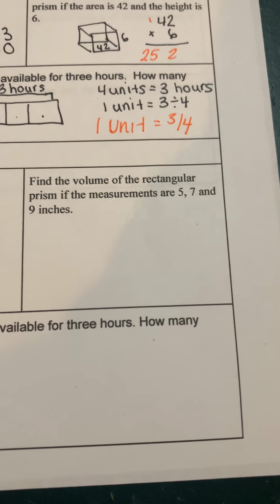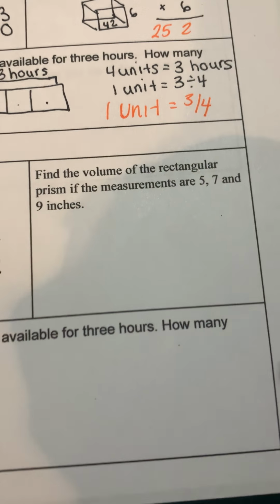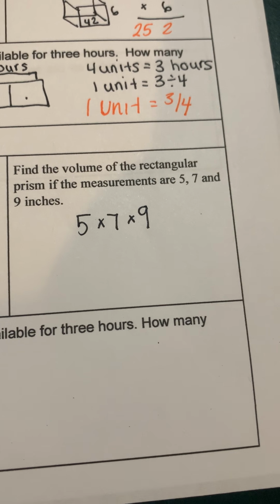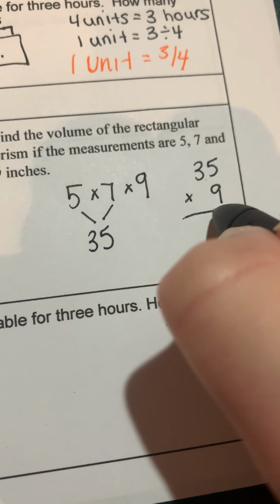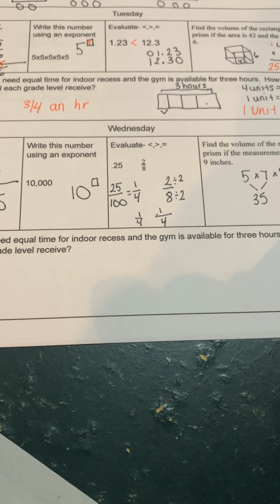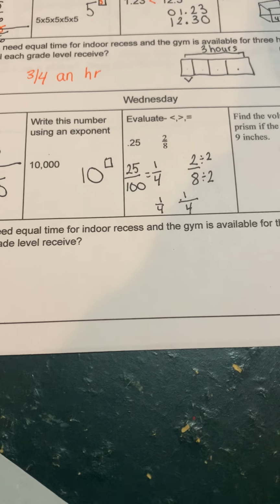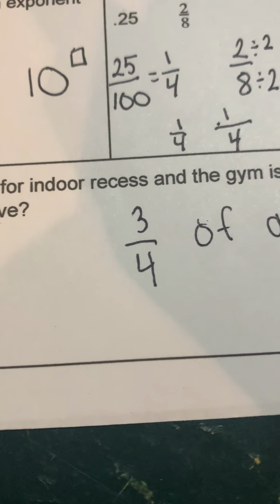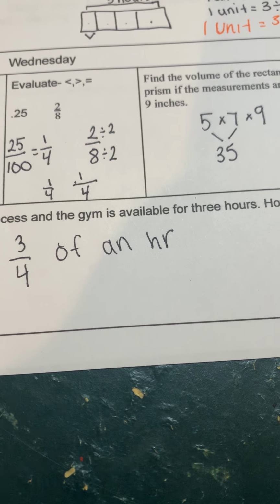Week 26 morning work - Wednesday